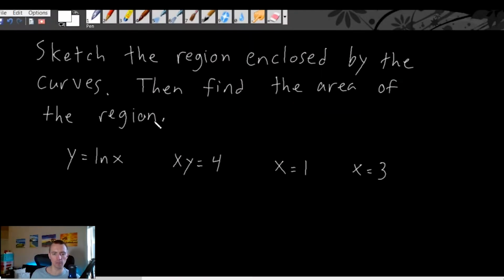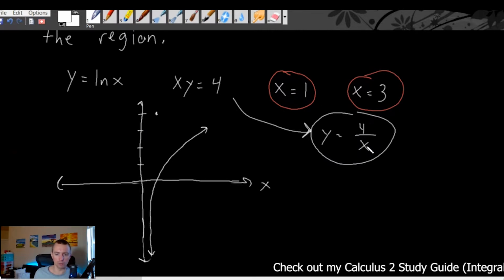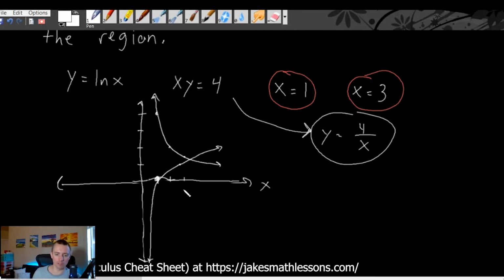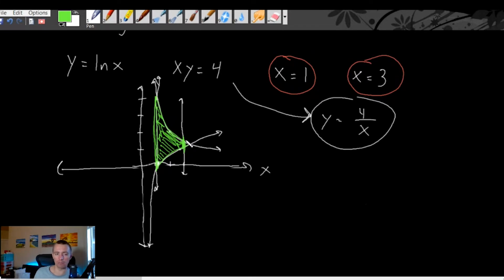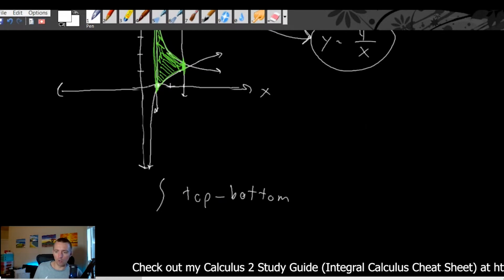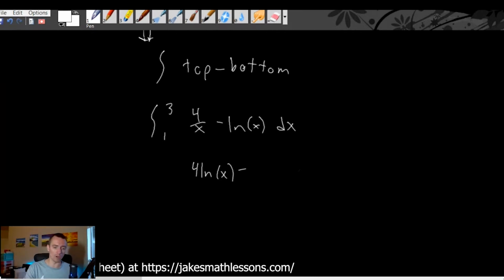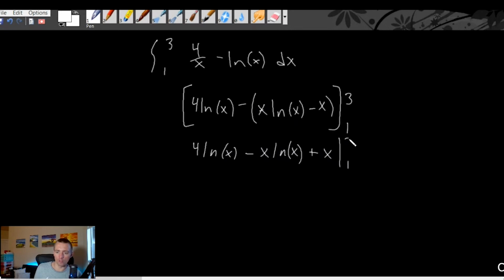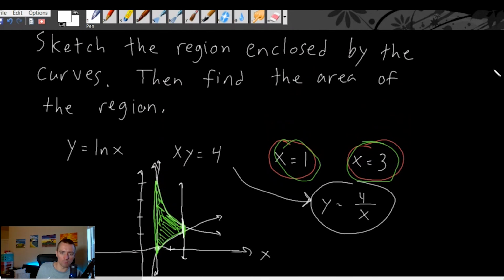Easy steps to find the area between curves (find the area between y=lnx and xy=4 and x=1 and x=3)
Find the area between y=lnx and xy=4 and x=1 and x=3

Finding the area between two curves is a pretty common application of integrals that you'll run into as you take integral calculus.  But it can also be one of the most challenging uses of integrals that you're going to run into.

So in this video I wanted to show you a portion of my live stream that I did recently which I'm doing every Monday night at five o'clock Pacific time, where I talked about how to find the area between a few different curves.

Specifically in this video I'm going to be showing you how to find the area between
 y=lnx and xy=4 and x=1 and x=3

So those are going to be the four kind of curves that we're going to be using to find the area between those four curves. However this is just an example as I go through. In this example I'm going to talk about the things that you should be thinking about and that you can apply to basically any problem to find the area between curves.
And you can apply this same method on your own for any other example you'll run into, which I think you should find pretty helpful.

So be sure to stick around to the end of the video and without further due let's go ahead and jump into the example.

Chapters
0:00 Introduction
1:06 The problem
1:21 Drawing sketch
4:59 Going To Do Integral
7:53 solve for the problem
8:13 My Integral Calculus Cheat Sheet